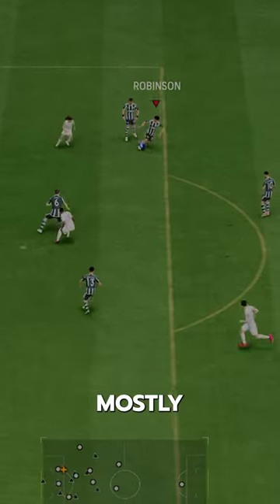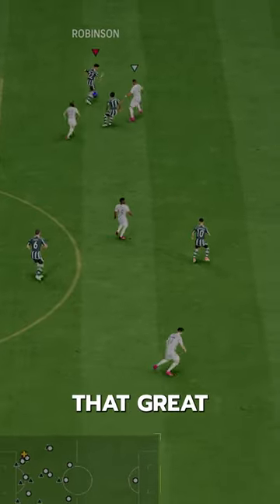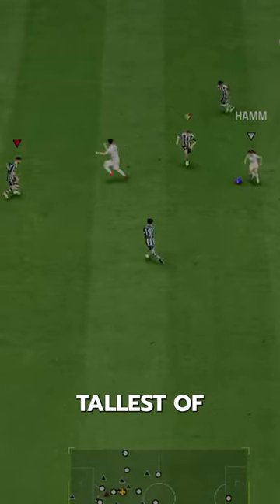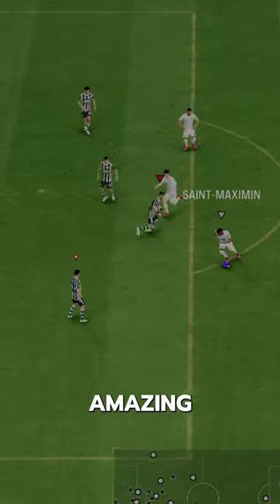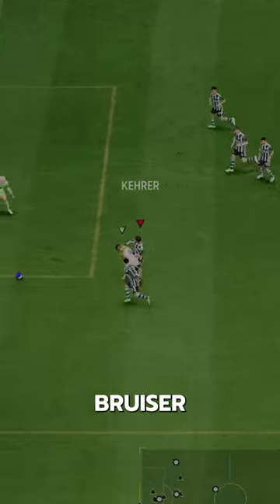89 Showdown Kehrer SBC Player Review! / FC24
89 Showdown Kehrer fc 24
fc24  89 Showdown Kehrer
fc24 Kehrer
EAFC24 Kehrer
EAFC Kehrer
Kehrer Review
Kehrer  fc24
Team of the season Benrahma